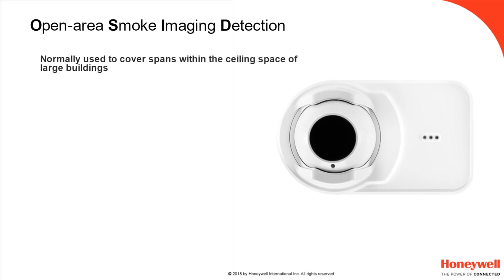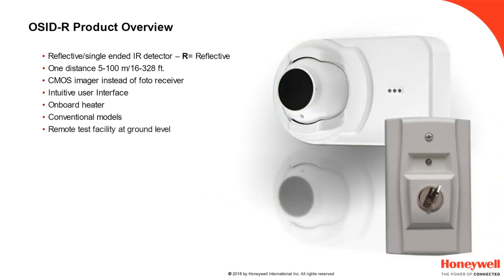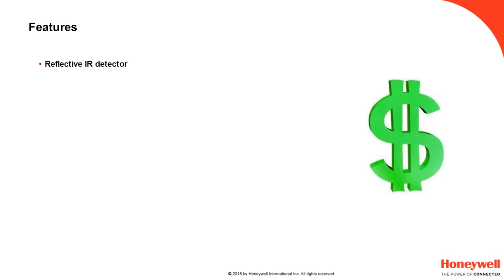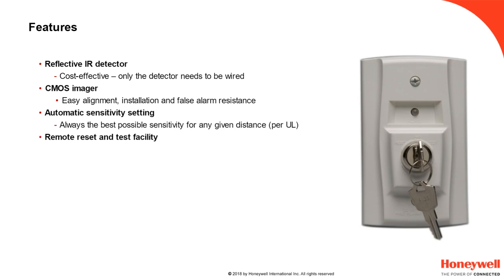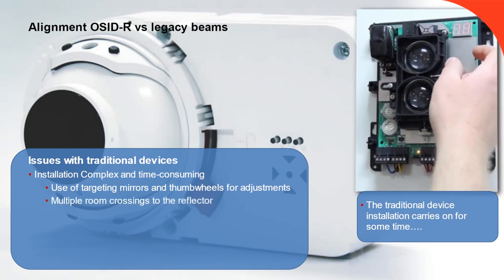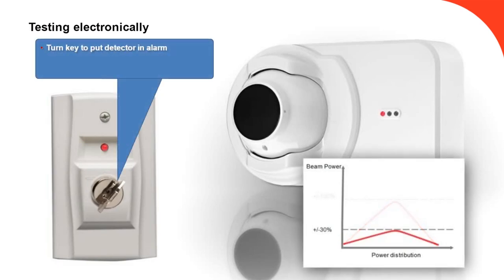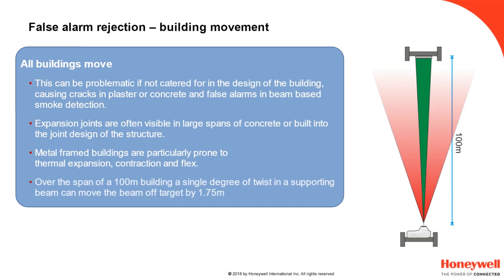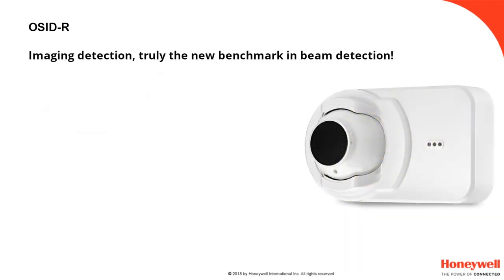OSID-R (Smoke Imaging Detection)